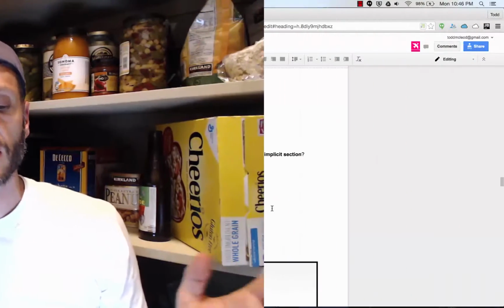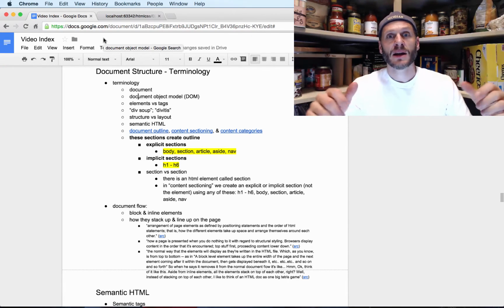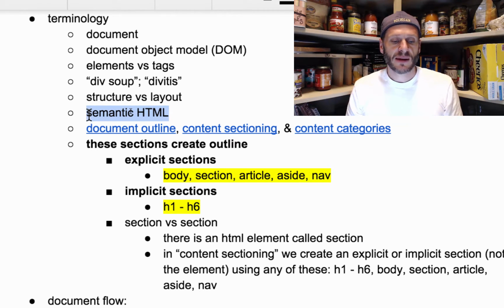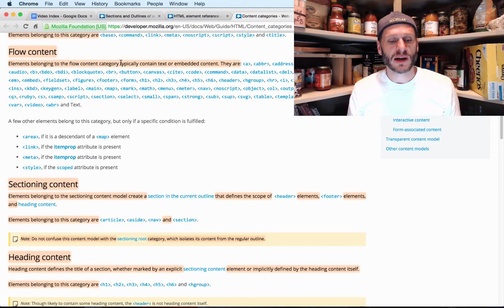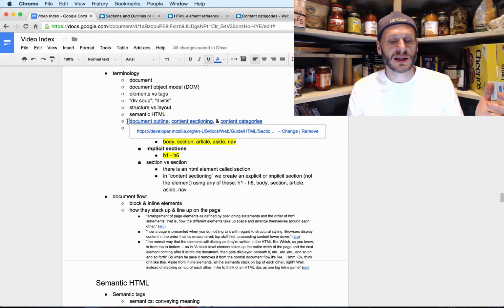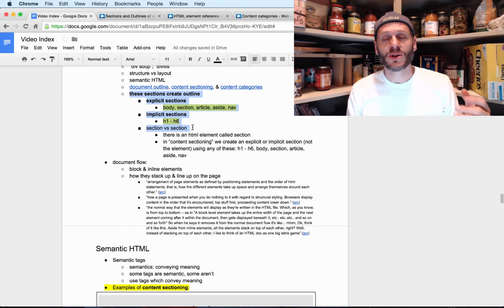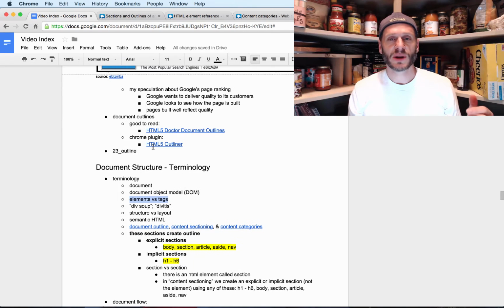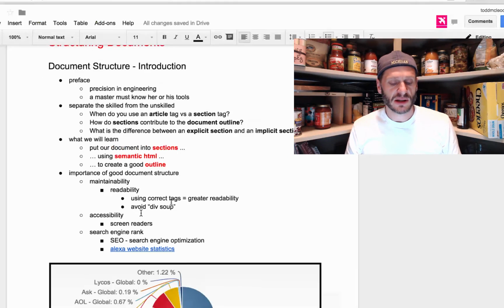40 need to know terminology